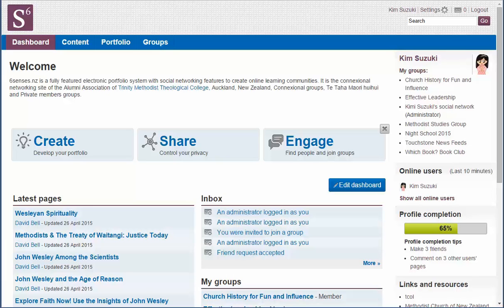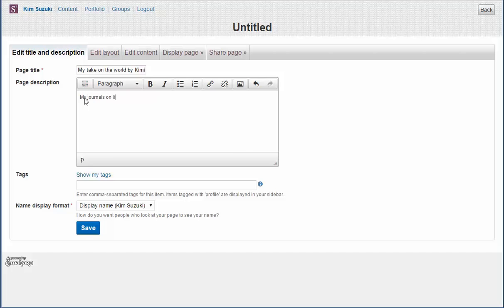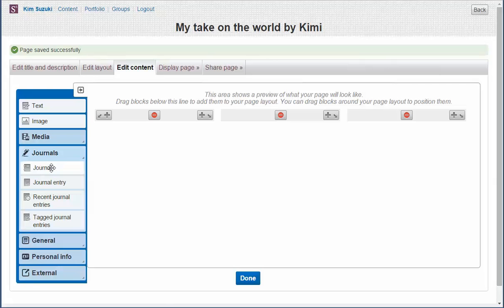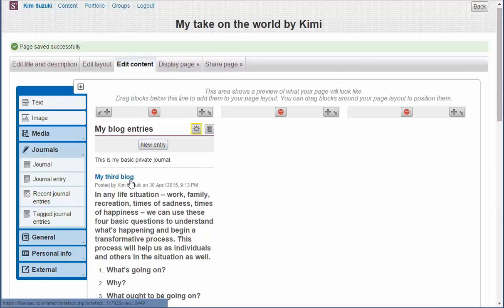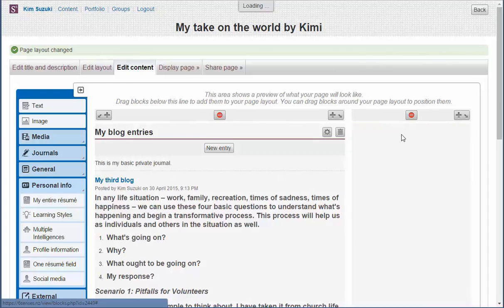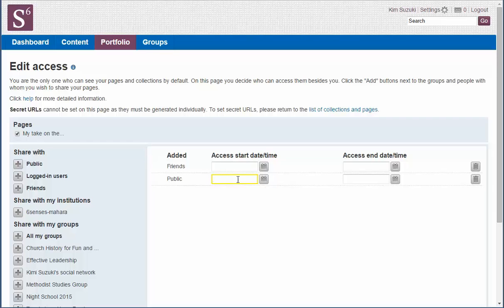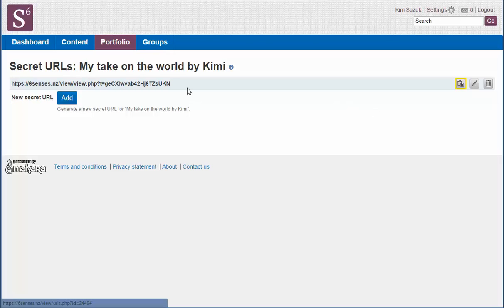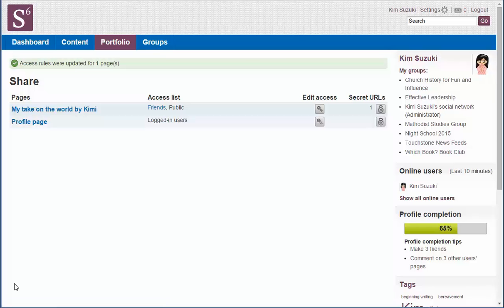Learn how to create a simple Mahara page for your blog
This is one of a You Tube playlist  on How to Learn Mahara. The basics of laying out and sharing a page are shown.

The video uses the 6senses.nz website. 6senses.nz is powered by the mahara eportfolio, a significant resource in itself. The Practical theology channel fully supports the use of mahara as a Connexional resourcing tool along with Open Badge Factory and its Passport. Learn mahara with us.

As part of the Methodist Church of New Zealand Te Haahi Weteriana o Aotearoa commitment to lifelong learning and professional development the 6senses.nz website is an important resource for you.

Out of the values approach to practical and pastoral theology, Methodist studies, progressive Christianity has a niche within the connexional networking site 6senses.nz

Explored here are resources for talking about Aldersgate Sunday for Methodist lay preachers, clergy and interested study/cell groups - all from within in 6senses.nz

Practical theology has been applied to the 6senses-mahara website of the Methodist Church of New Zealand Te Haahi Weteriana o Aotearoa and insights have emerged in forums, discussions creation of pages dedicated to Methodist Studies from the time of John Wesley into the contemporary Methodist scene in New Zealand.

Briefly touched on in 6senses.nz are video references to the sermons A Caution Against Bigotry, Christian Perfection, Scriptural Christianity and the resource John Wesley Among the Scientists.

This is suitable for young people and church youth groups.